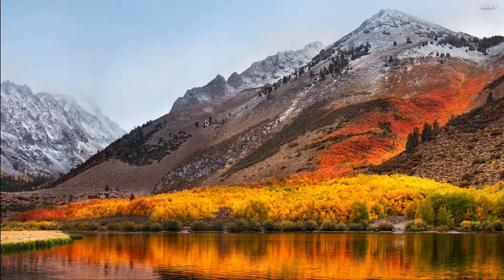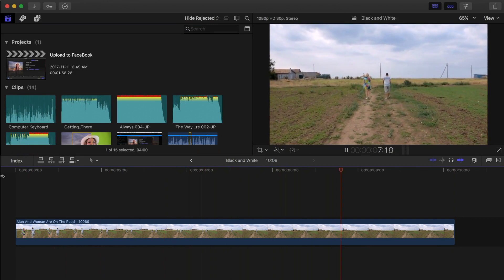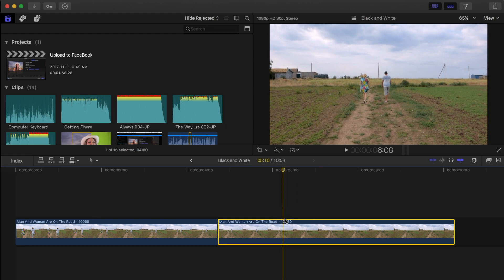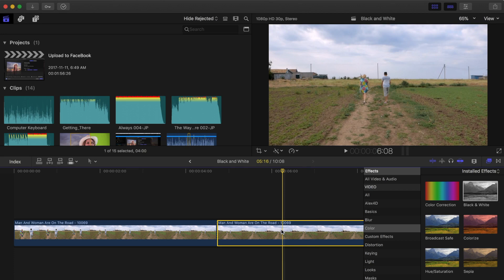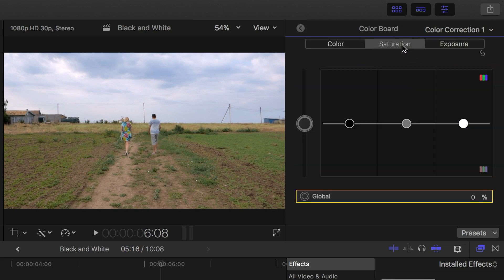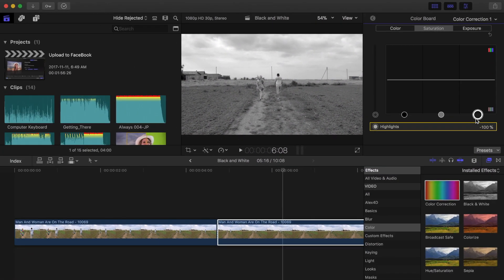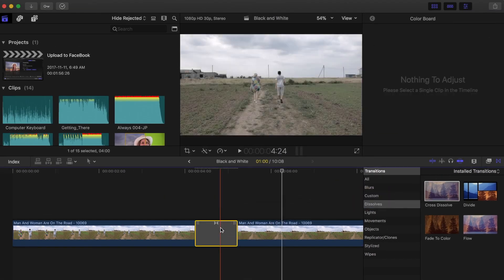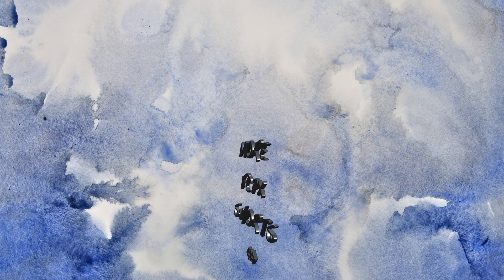Convert Video to Black and White - FCPX Shorts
Convert Video to Black and White - LPT Guy's Final Cut Pro Shorts

Convert your color footage to black and white following the steps in this simple tutorial video. Learn to achieve this by using two different methods. Method one is using FCPX's built in Black and White Effect, and method two is by desaturating your clip by in the color board

Welcome to Final Cut Pro Shorts series, a series of one to three minute videos, highlighting Final Cut Pro tips and tricks, simple effects and other features. You may be familiar with some of these, or you may learn something new. Tune in to find out.